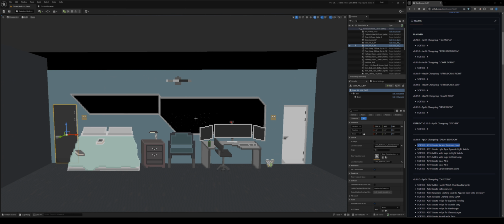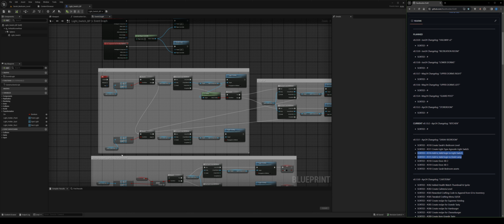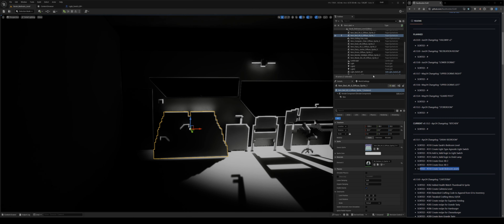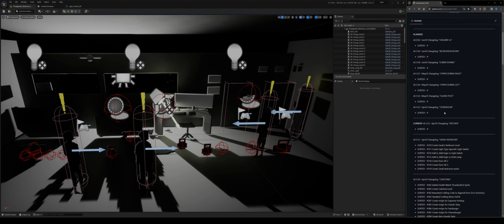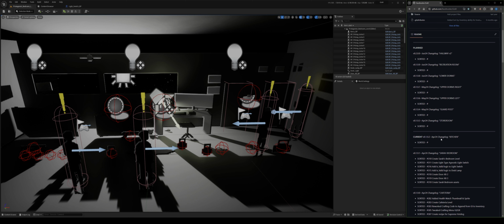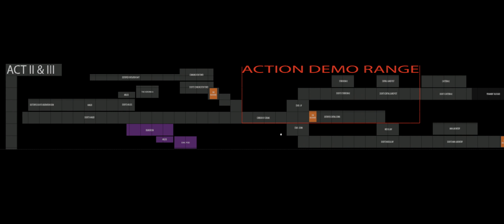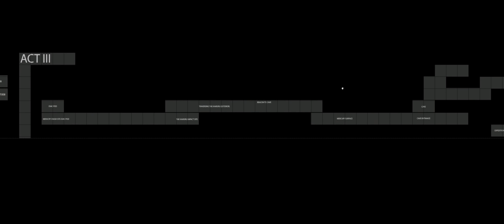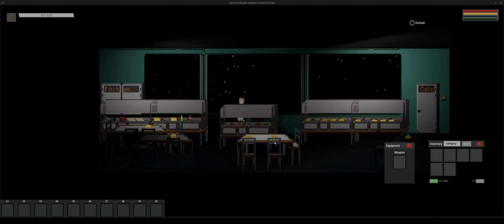Unreal 5 - Update Vlog - v0.1.9.1 (Apr24) (2.5D) - "SARAH BEDROOM"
v0.1.9.1--Apr24 Changelog: "SARAH BEDROOM"